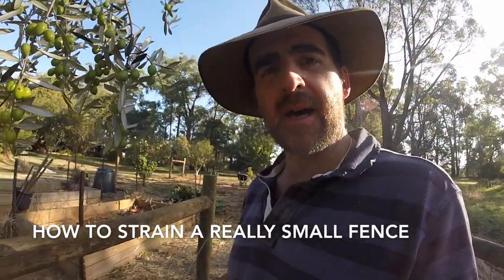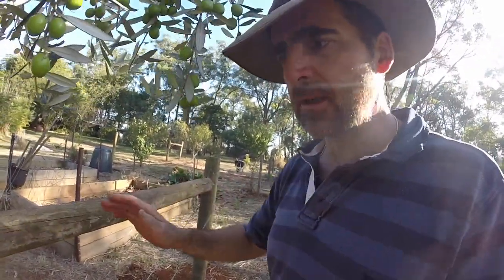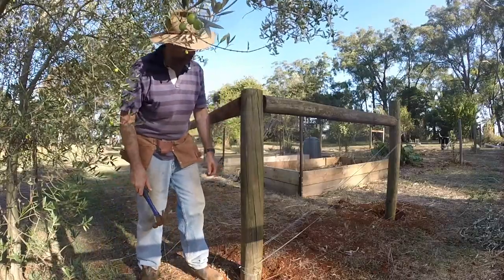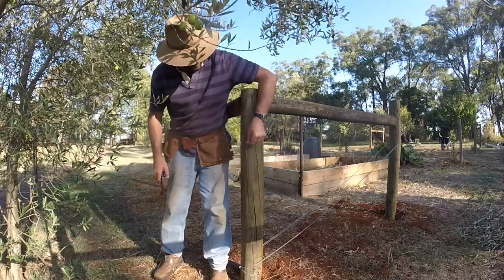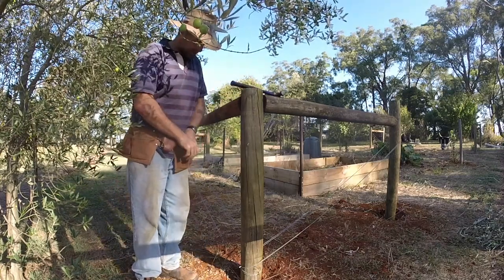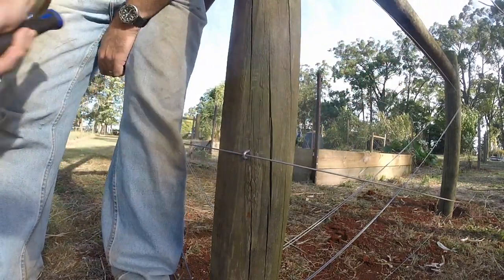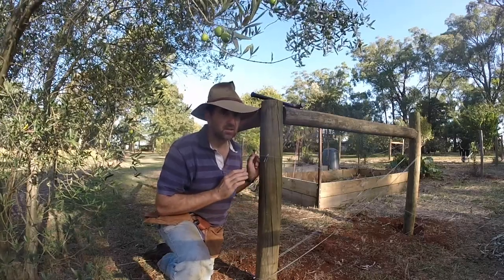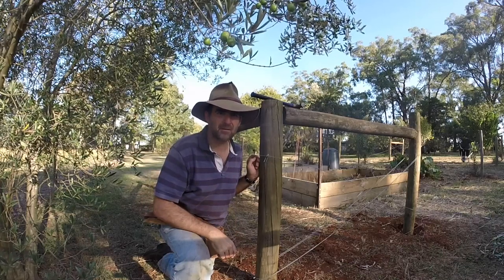Straining a Really Small Fence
Sometimes a few little tricks are needed to complete small projects that you don't use on normal size fences. This is one of them! Who would think that a few extra staples could make such a difference? This trick is not recommended for normal length fences.